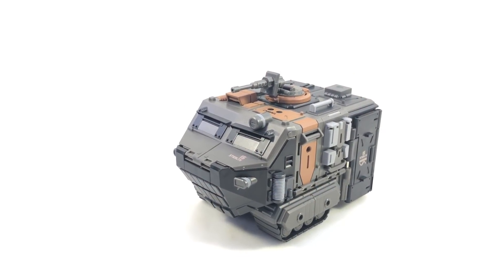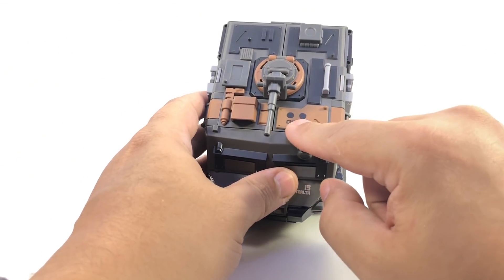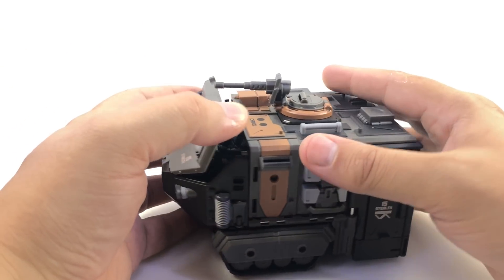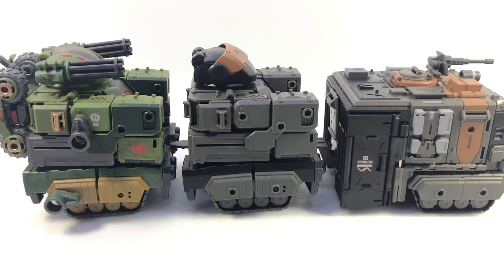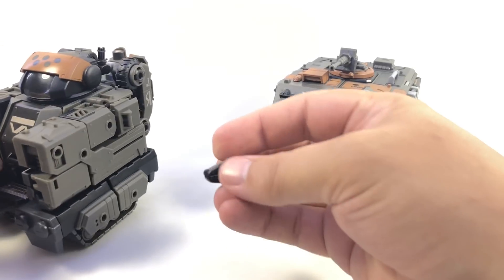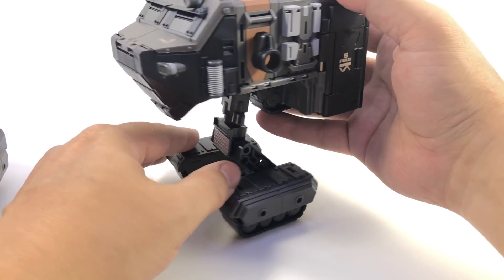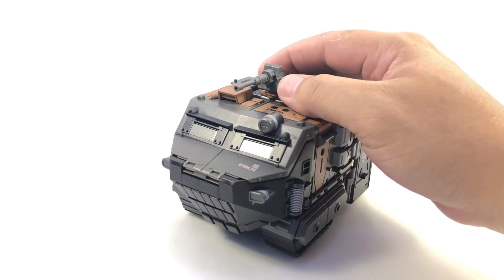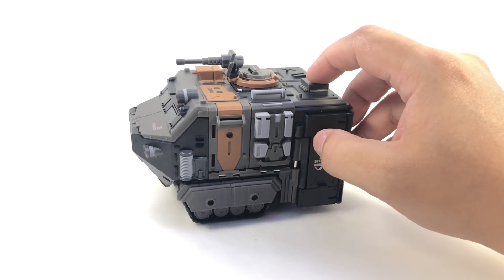Review: B2FIVE Acid Rain World - Wave 3SP Agurts Military STEALTH CHAPEL HETT600e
All the details on where to get your own are available